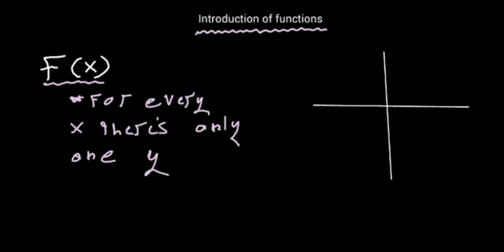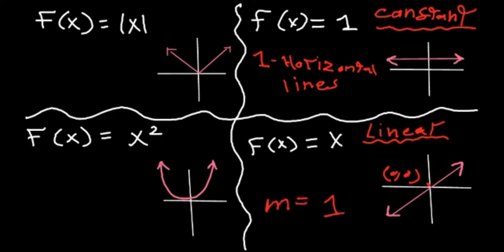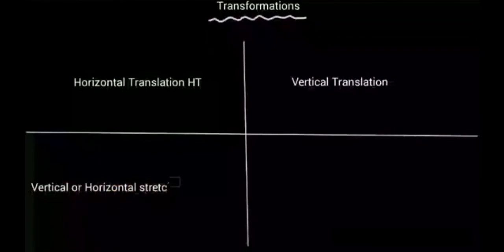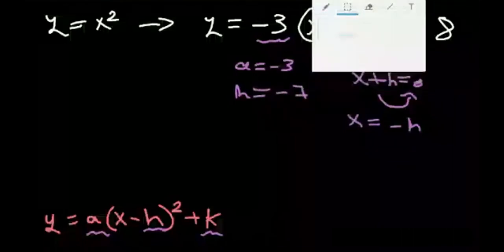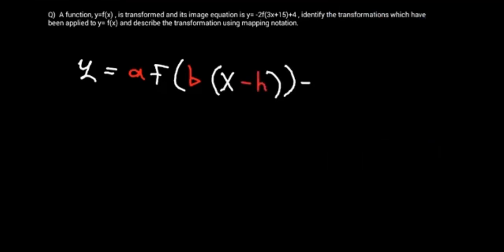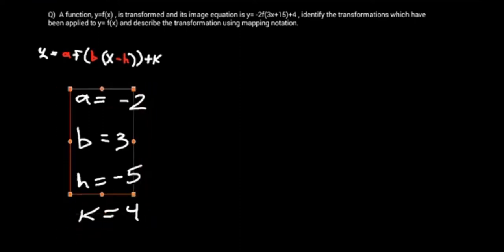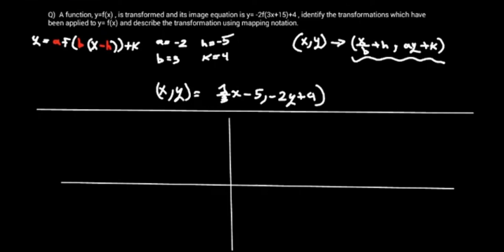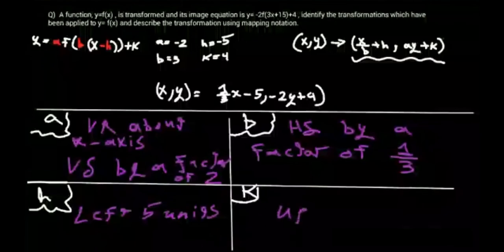Introduction of functions, mapping notation and transformations explained!